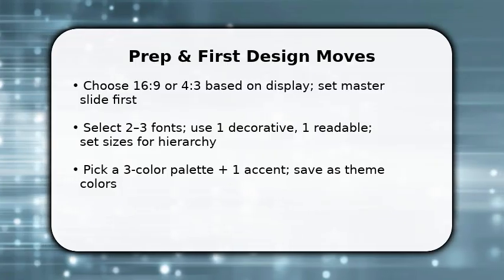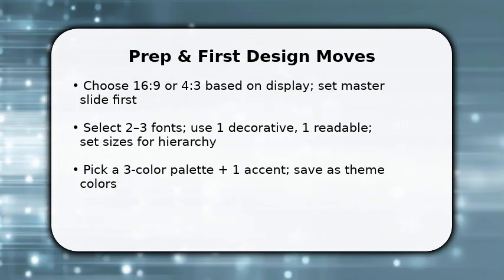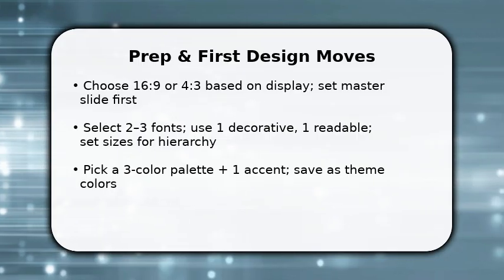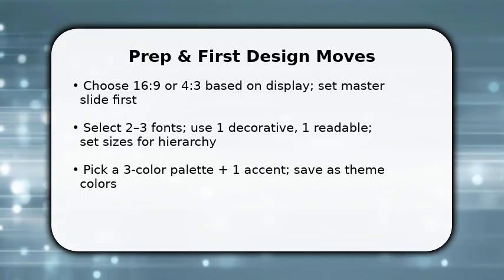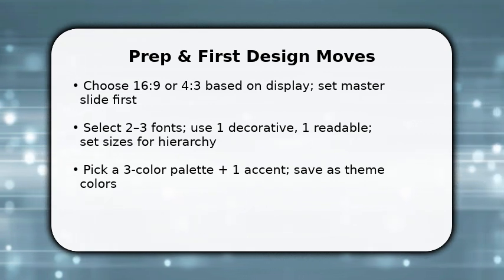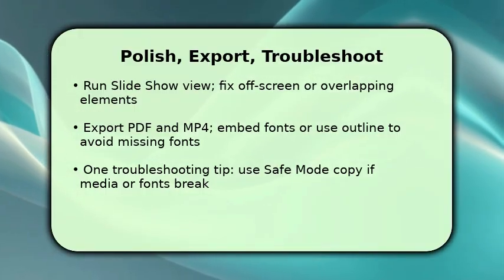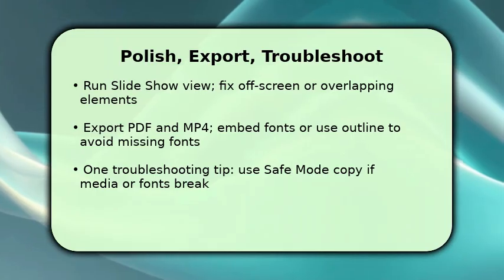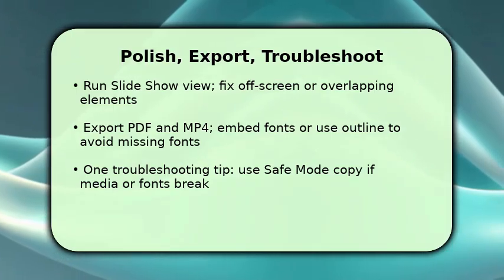How to Make Powerpoint Cool - Full Guide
How to Make Powerpoint Cool - Full Guide | 🔒 Surfshark VPN Deal — Stay private and secure. $1.99/mo + 3 Months Free ▸

Dive into the world of creative presentations as we unveil a comprehensive guide on transforming your PowerPoint slides. Discover innovative design tips, engaging animations, and interactive elements that will elevate any presentation from mundane to extraordinary.

Powerpoint, creative presentations, design tips, animations for PowerPoint, interactive elements in presentations,